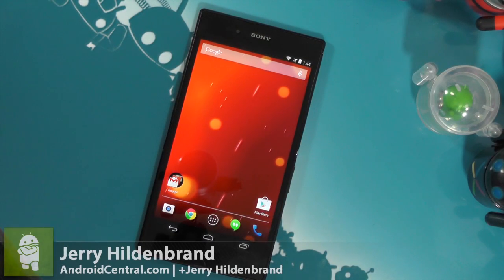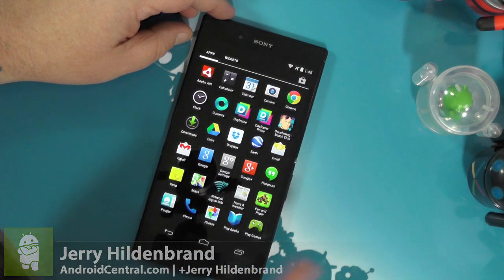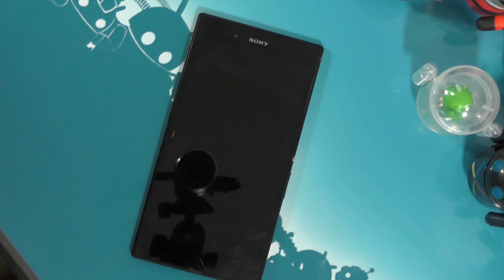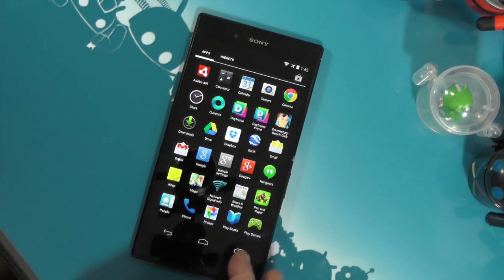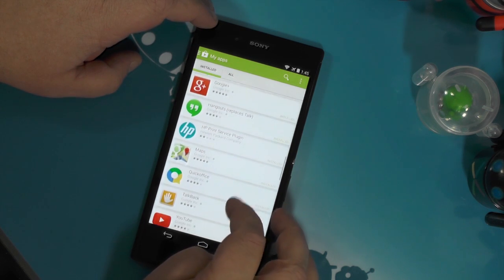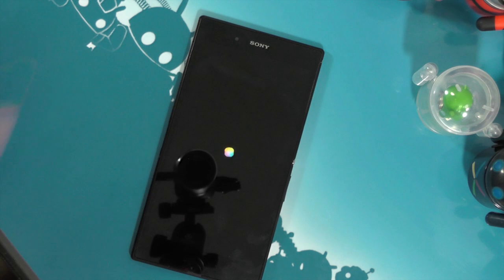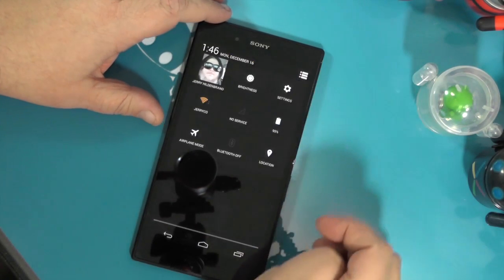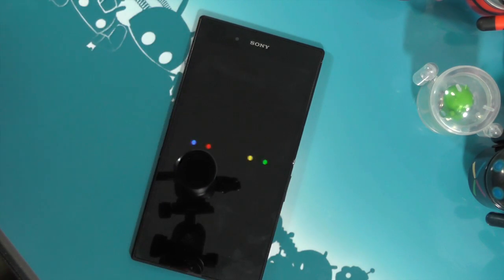Z Ultra Google Play edition app uninstall bug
Uninstalling applications crashes the UI on the Google Play edition Sony Z Ultra. for more.